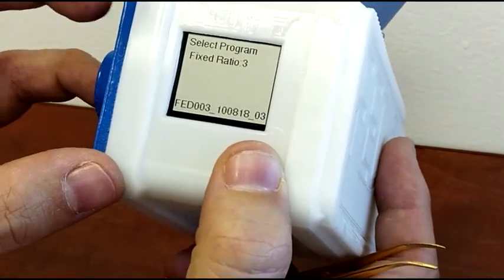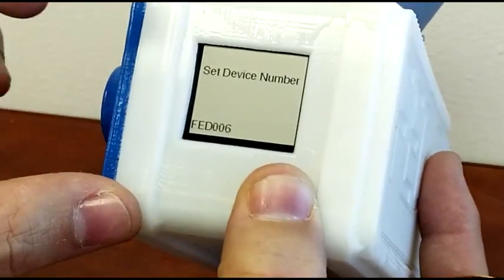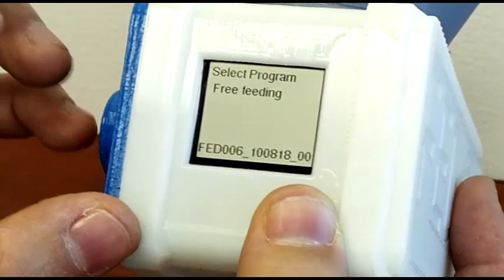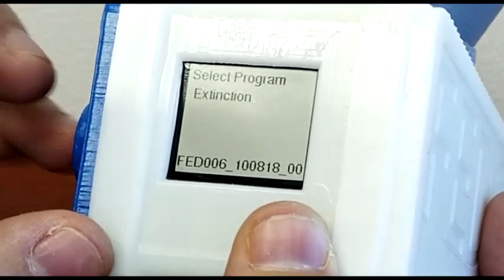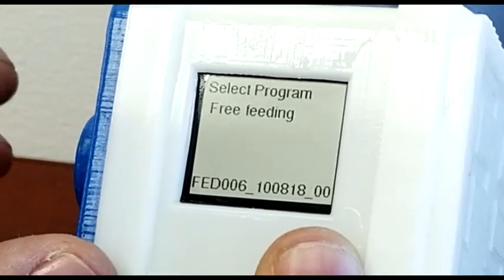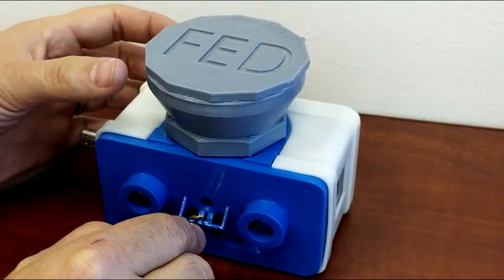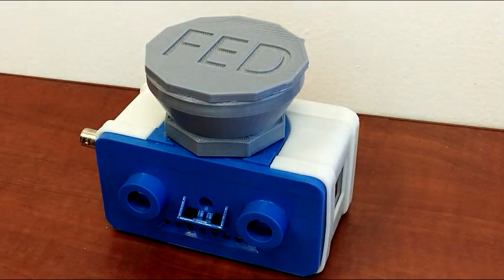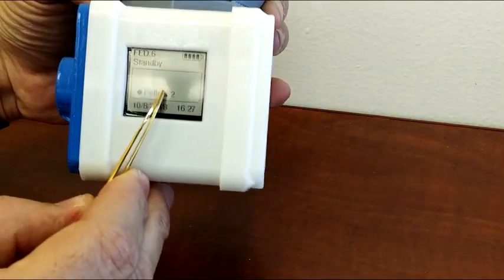FED3 programs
Overview of the programs included in the main code for FED3